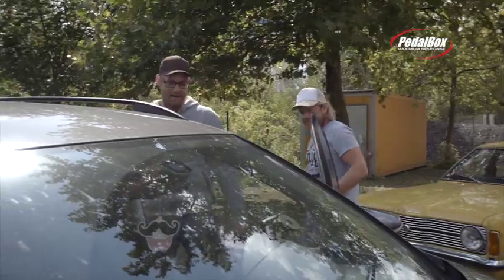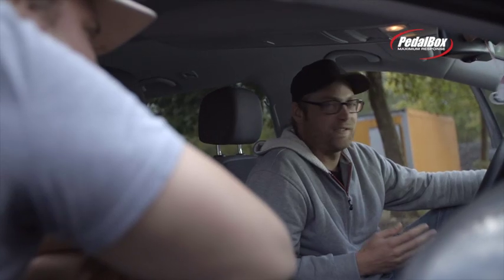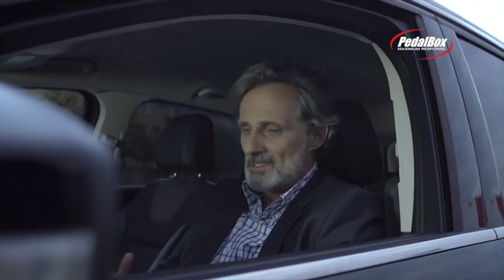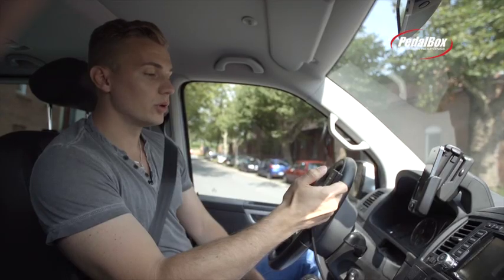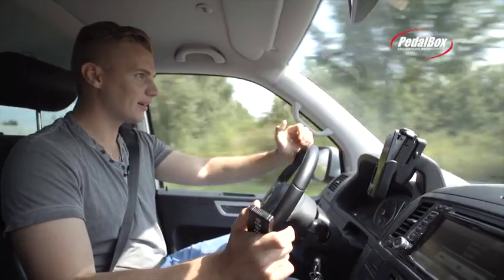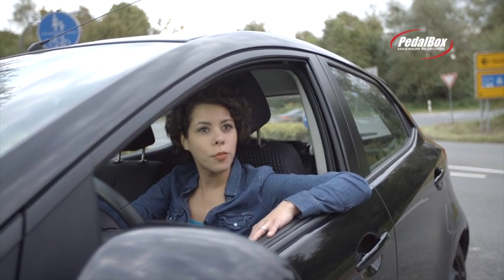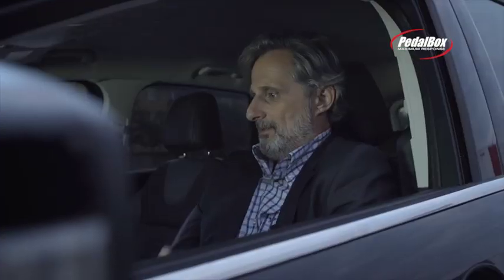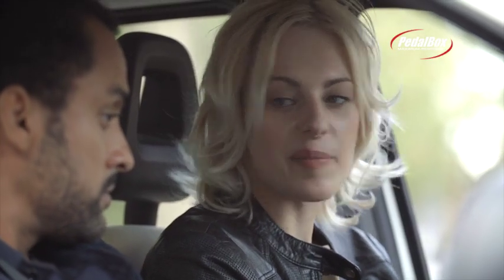The PedalBox Experience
PedalBox: as simple as it is ingenious! Finally, you can bring back the joy of driving. Never be bored with your car again because with the PedalBox delayed response is a thing of the past. Your car reacts immediately and it feels better on each pedal motion.